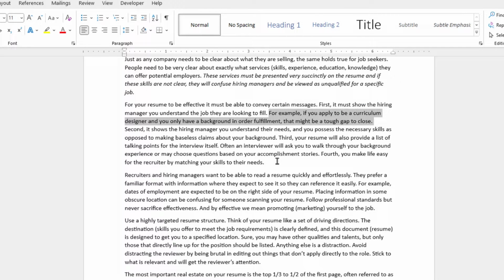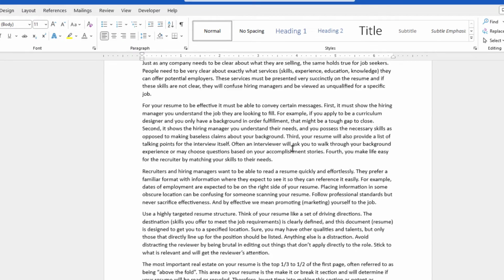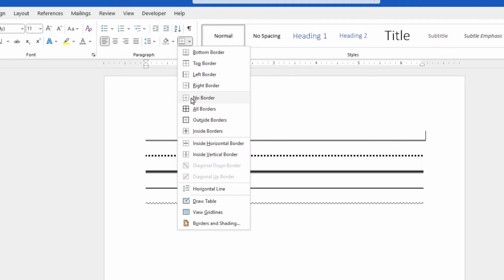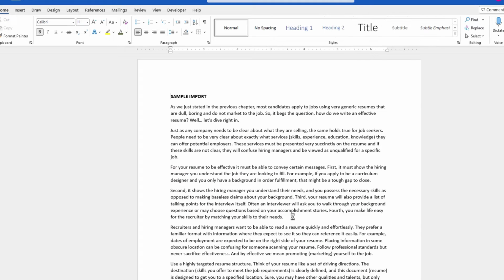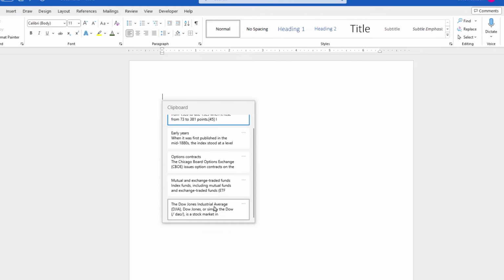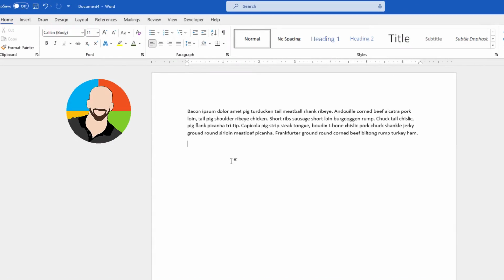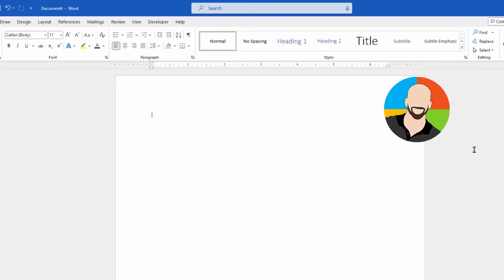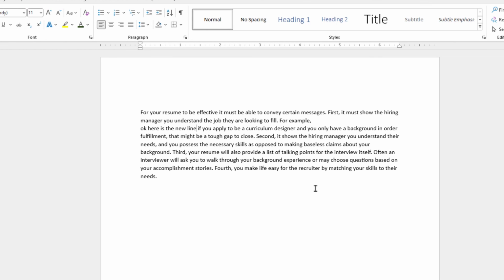11 Microsoft Word Tips and Tricks | Boost your productivity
In this video we'll take a look at some various was to be more productive using MS Word-- plus look at a few cool hacks  along the way😁

There is no learning progression for this video, since you may already know some of the topics covered, so feel free to jump around using the timestamps below.

⌚ ** TIMESTAMPS**
0:00 Intro
0:19 Various ways to select text
1:13 Clear all formatting in a document quickly
1:34 Insert lines using the keyboard
2:27 Reveal formatting
2:45 Open PDF in Word
3:12 You're copying and pasting the wrong way 😝
4:06 Fit to one page
4:40 Reusing text with Quick parts
5:20 Double click anywhere in a document
5:41 Changing case using the keyboard
5:54 Adding a line break within a paragraph